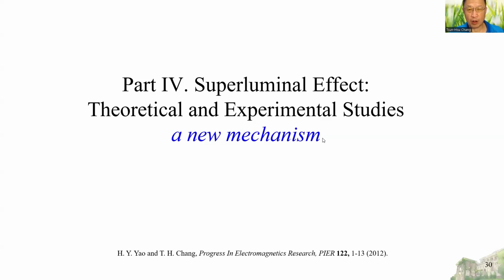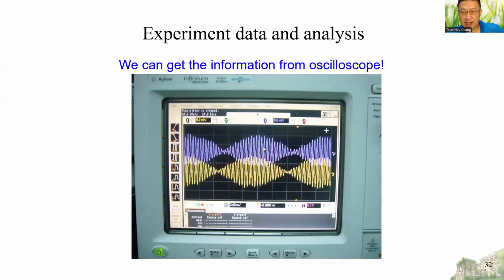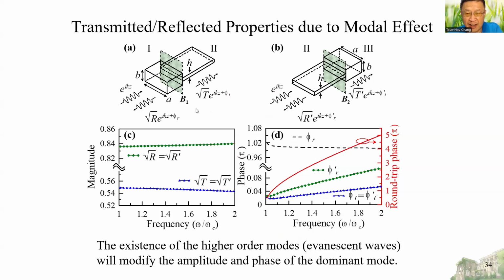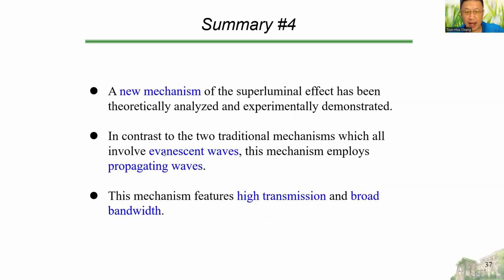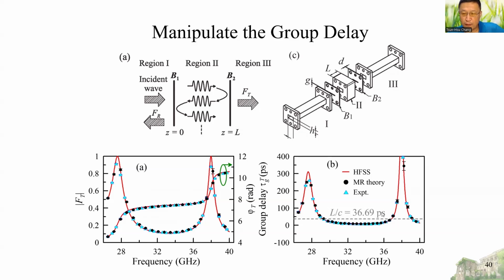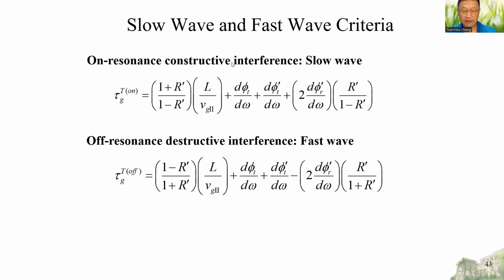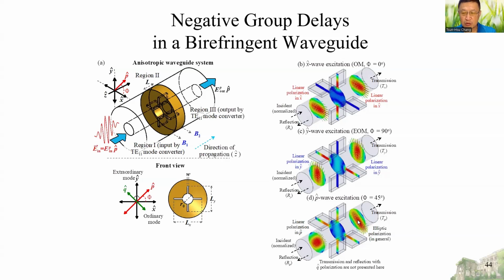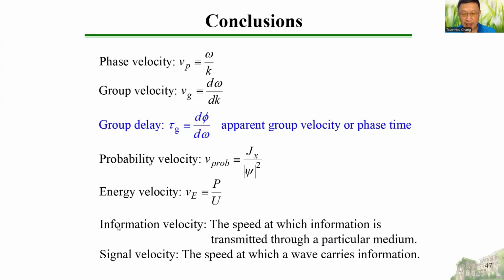Group Delay Control Part 3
Superluminal (faster than the speed of light) effect